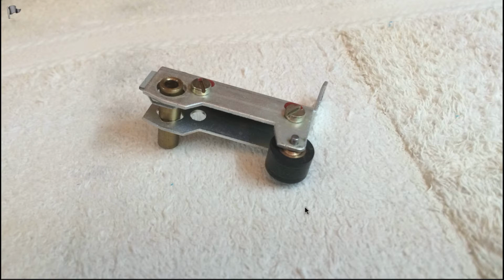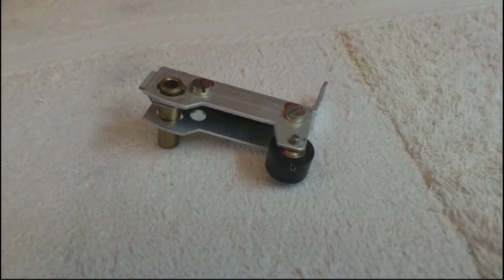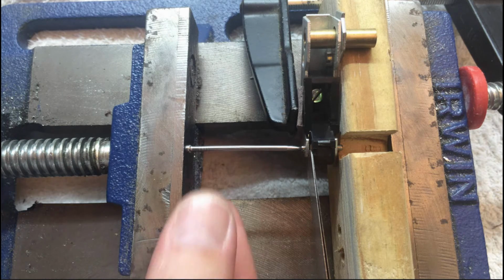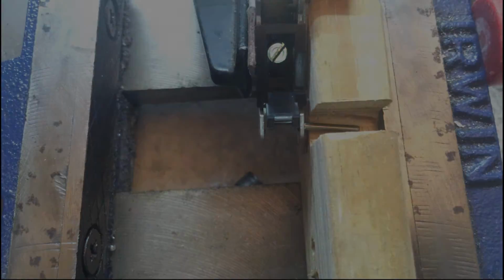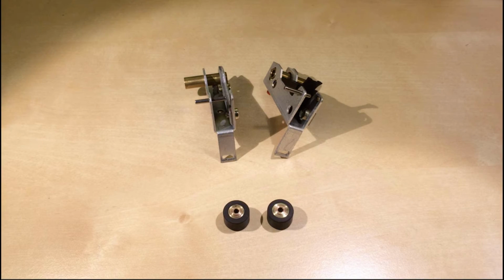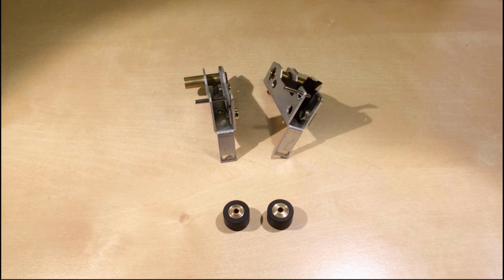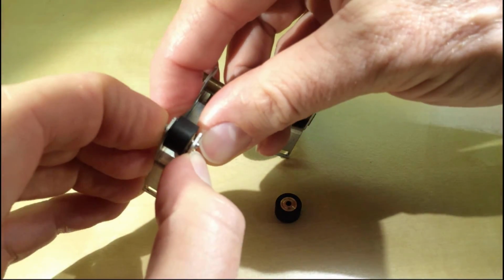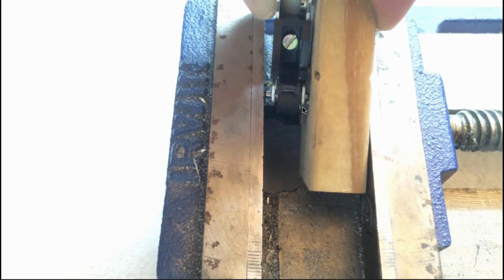Beocord 5000: Rebuilding the Rubber Pinch Rollers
This video is about replacing worn out pinch rollers of a Beocord 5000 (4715/4716) with units rebuilt by Terry's Rubber Rollers & Wheels This procedure is warranted if the Beocord occasionally 'eats' tapes.

for parts, additional info and repair and restoration advice.